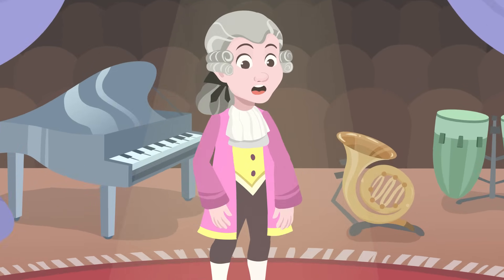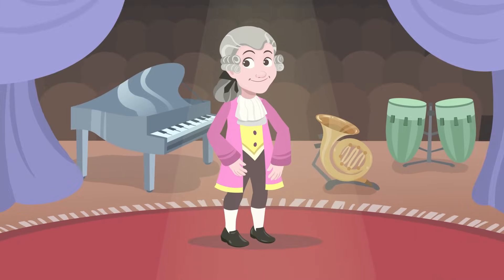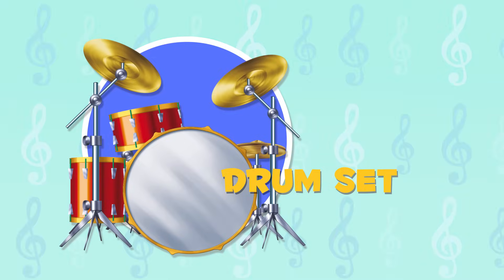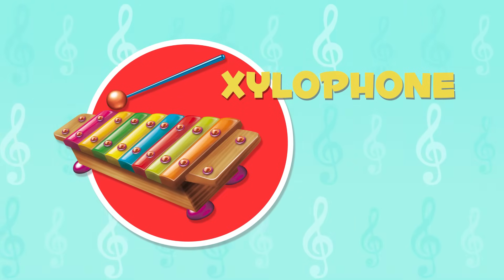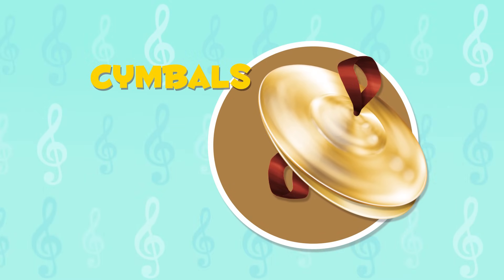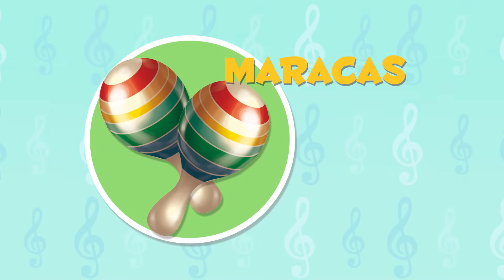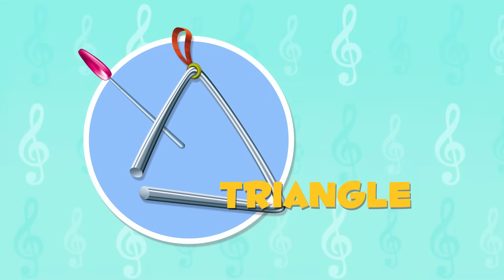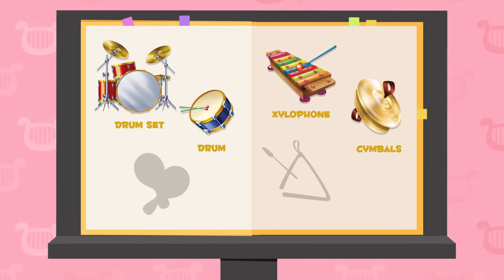Percussion instruments for kids - Musical Instruments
This video will teach your child all of the different musical instruments in the percussion family. A few of these instruments include the drum set, xylophone, maracas and more! Your child will be able to learn how many strings the musical instrument have and also their unique sounds. This video gives your child a chance to see which is their favorite.

This video is part of a collection of videos that teaches kids about different musical instruments. Smile and Learn offers these amazing videos to introduce your child into the world of music.